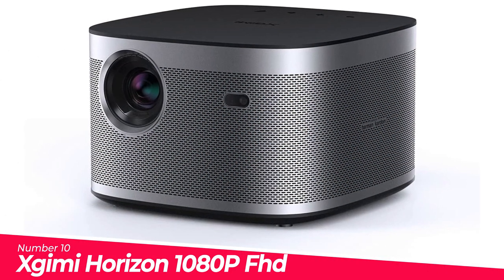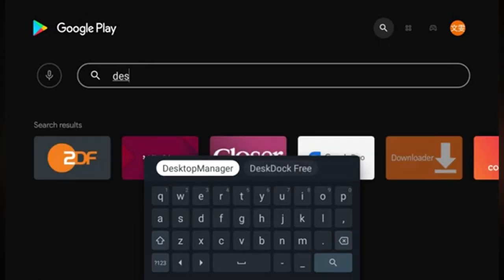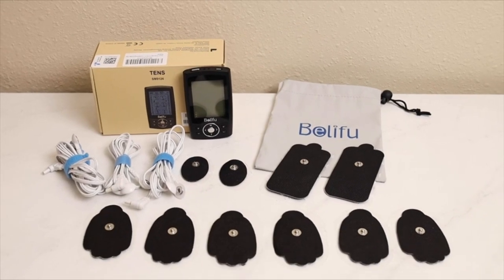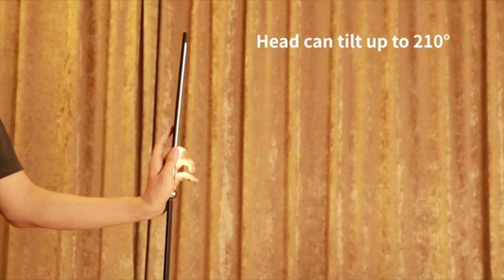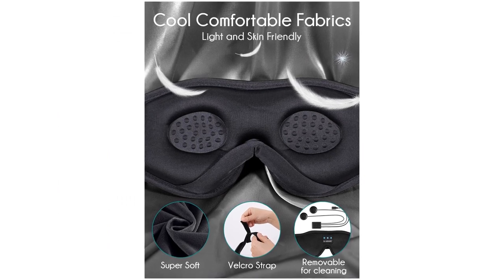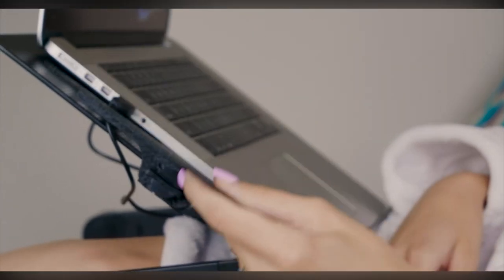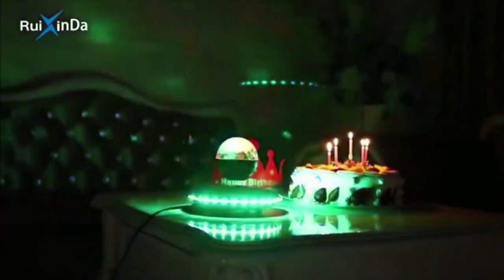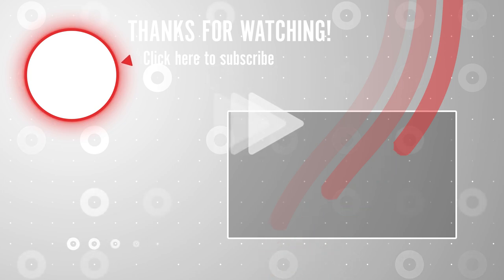Top 10 Best Electronic Gadgets You Can Buy in 2021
0:00:00 Introduction

0:00:06 Xgimi Horizon 1080P Fhd Projector 4K

0:01:11 Xgimi Mogo Pro Portable Projectoroutdoor

0:02:12 Infinity Orb Magnetic Levitating Speaker Bluetooth

0:02:45 Belifu Dual Channel Tens Ems Unit

0:04:20 Afrog Multifunctional Led Desk Lamp

0:04:45 Sleep Headphones

0:06:21 Blavor Solar Charger Power Bank 18W

0:06:45 Desk York Laptop

0:08:02 Magnetic Levitating Bluetooth Speaker

0:09:14 Usb Microphone